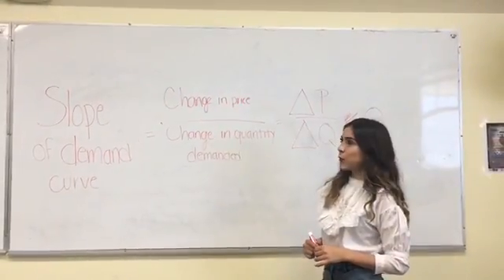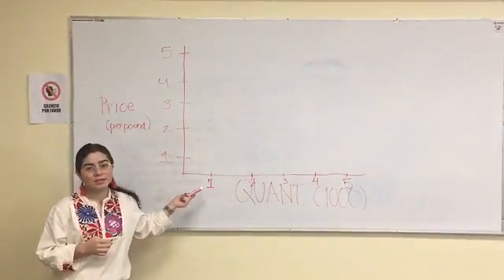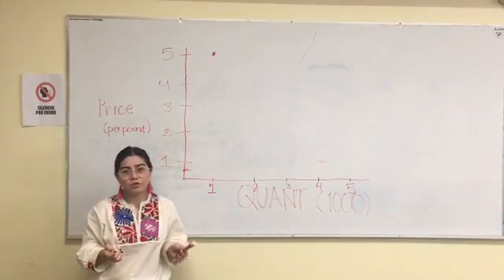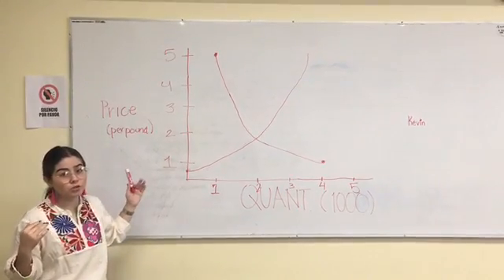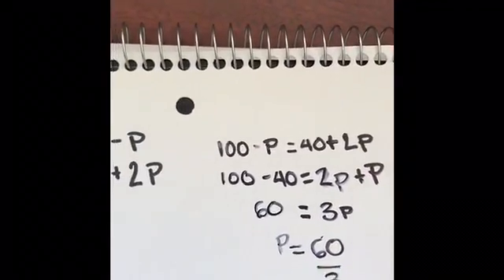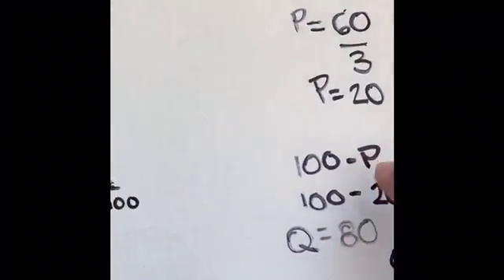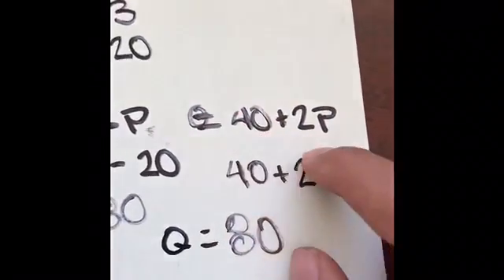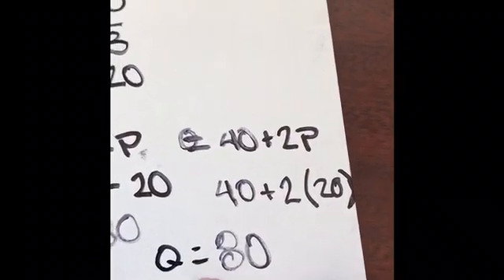Math video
Equilibrium point